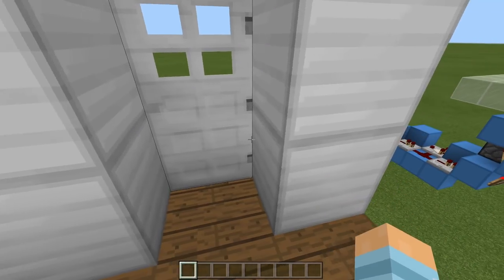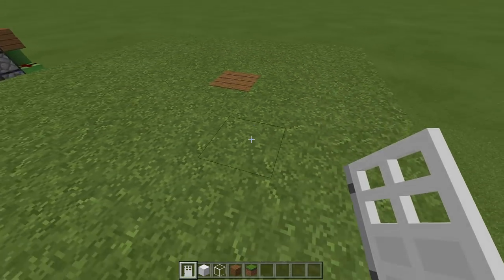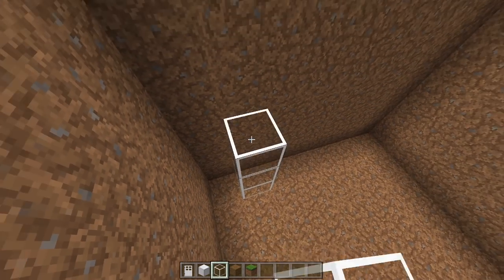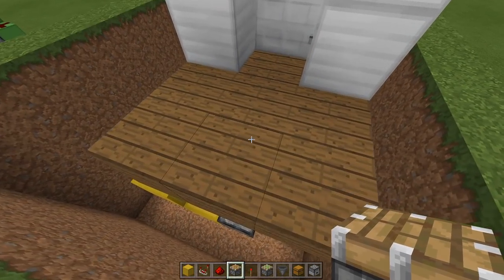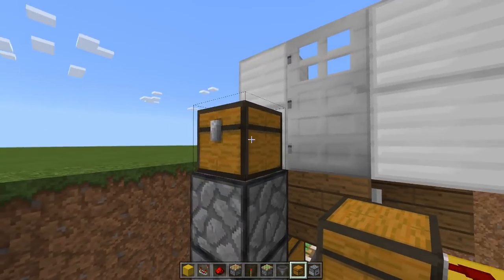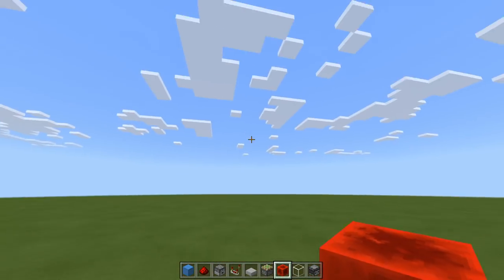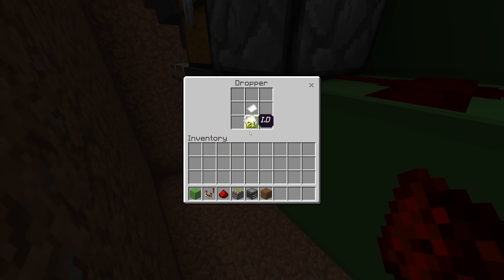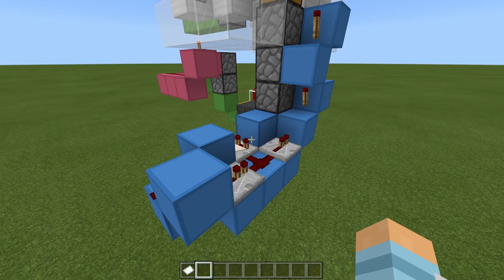Minecraft BE: HIDDEN ID LOCK! (PE/Xbox/PS4/Windows10/Switch)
300k for a simple ID card lock!? I couldn’t help myself but make another!
A simple ID Lock is good, but this completely hidden ID Lock is better… Enjoy making this awesome lock for Minecraft Bedrock Edition (PE/Xbox/PS4/Windows10/Switch)